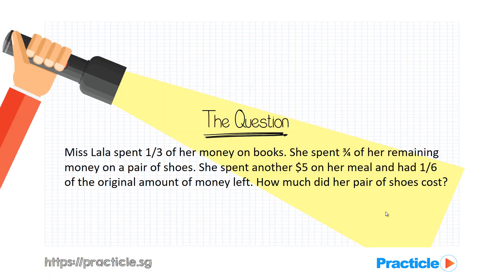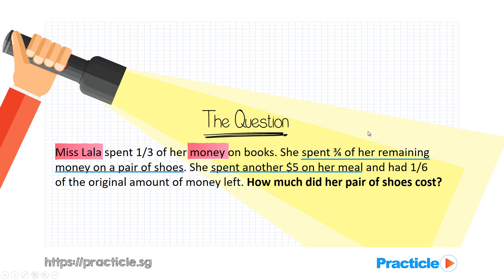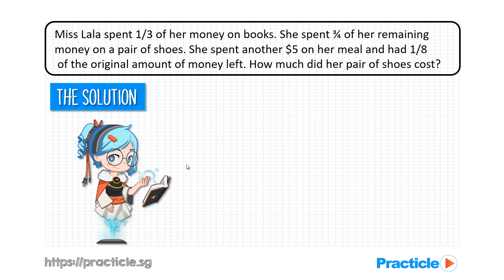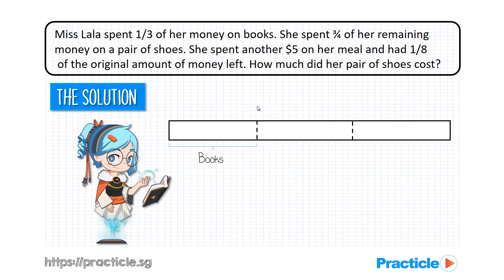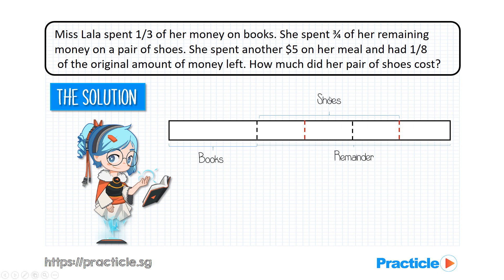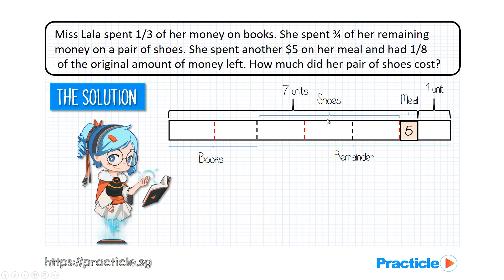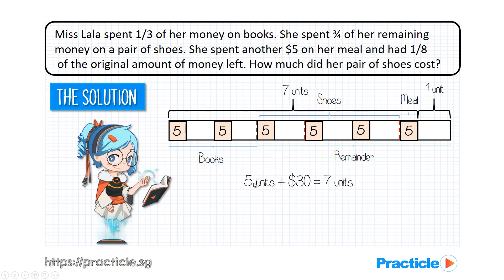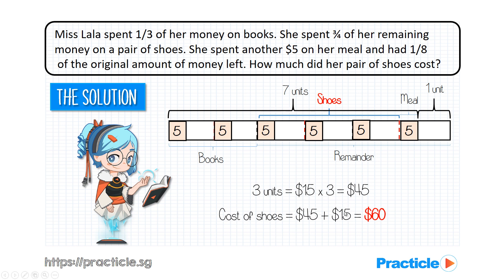Solve Primary 5 Math Fraction Problem Sums Easily! (Part 3)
Solve this Primary 5 Maths Fraction problem sum easily by learning how to draw the model method. Fraction problem sums are extremely common in any Math exam and it is important that we know where to start problem-solving.

In this video, we will look at an example Primary 5 Maths Fraction problem sum. We will then learn how to solve the problem by both drawing the model and understanding the remainder concept. Master this to help you solve your homework questions faster and score better in your exams!

START LEARNING Math the fun and easy way and get better results!